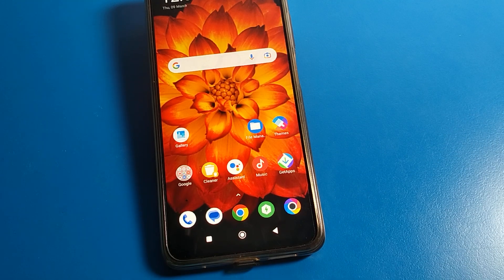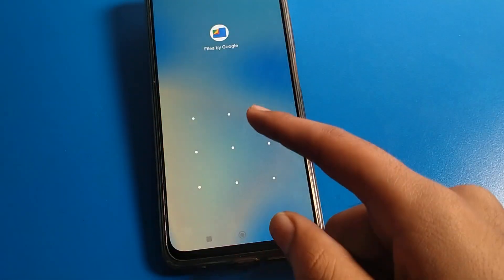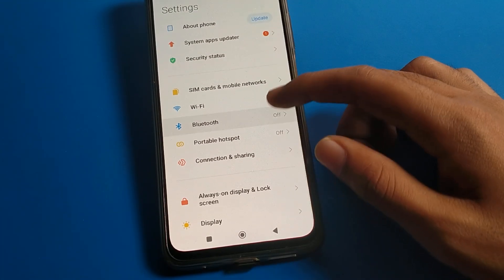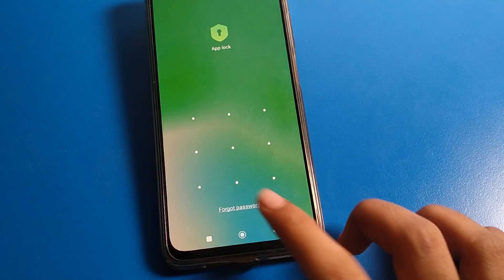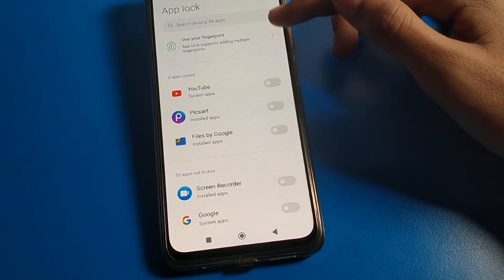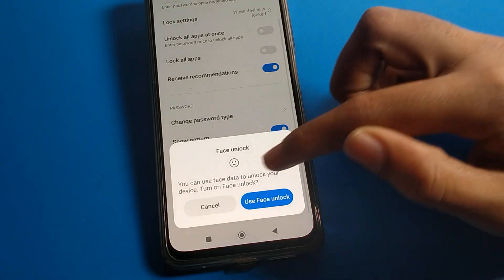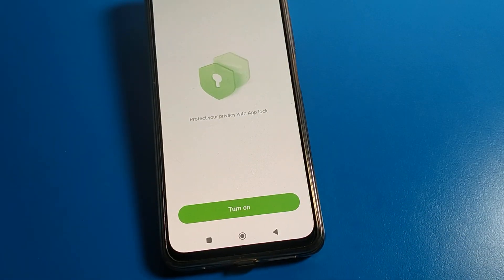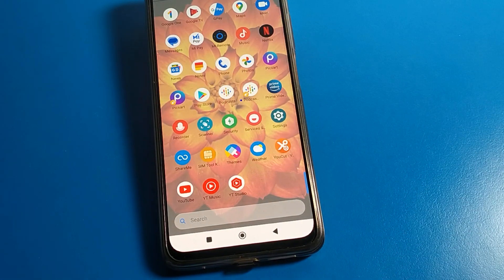Applock password remove Poco c55, how to disable applock on poco phone